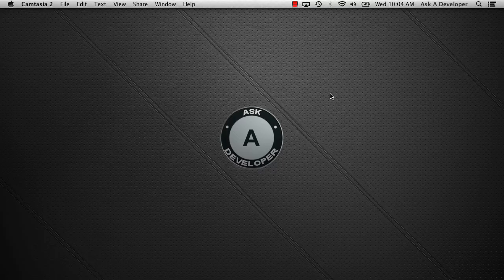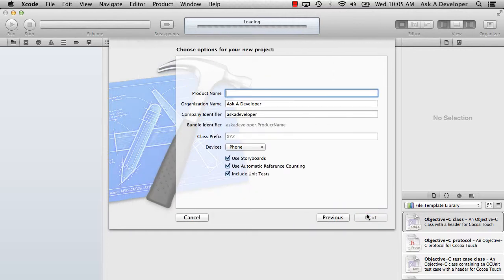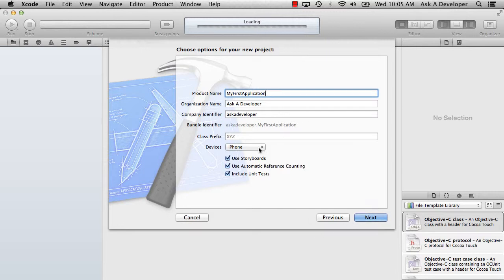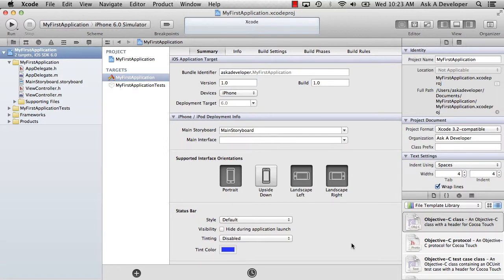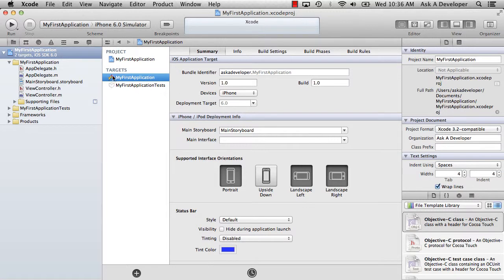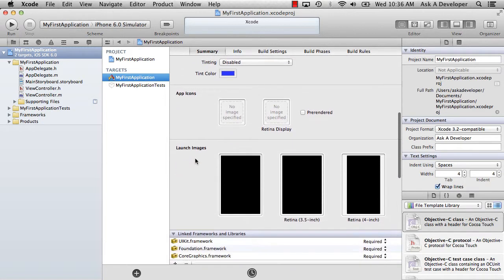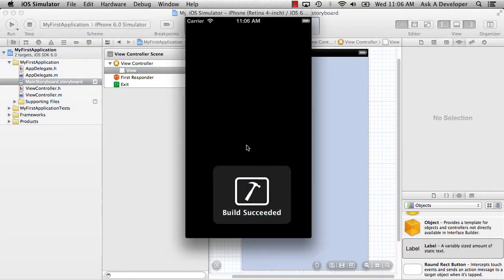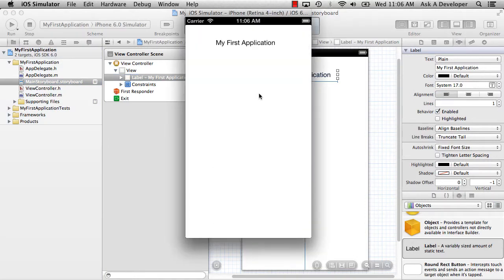First iOS App with Xcode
iOS Tutorial on how to use xcode and create your first iOS application